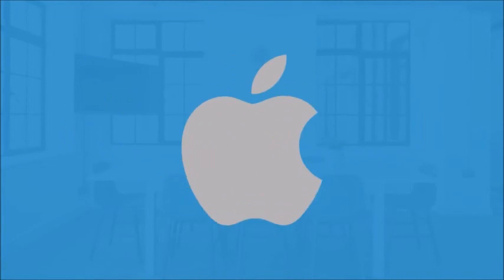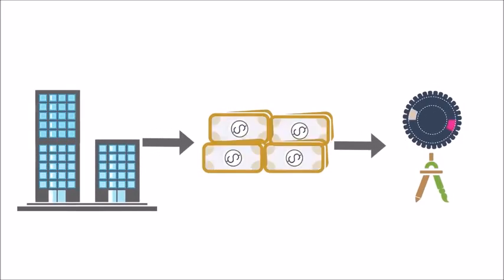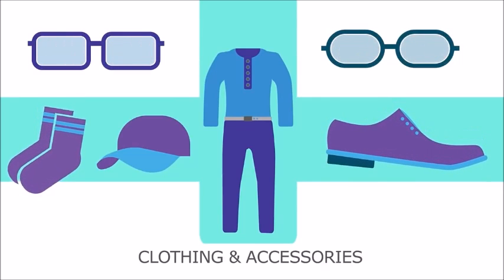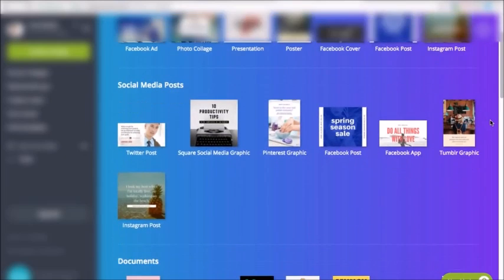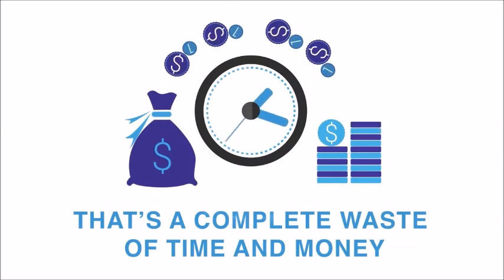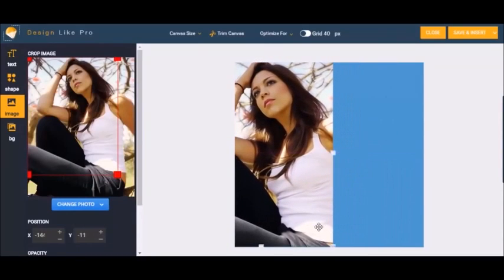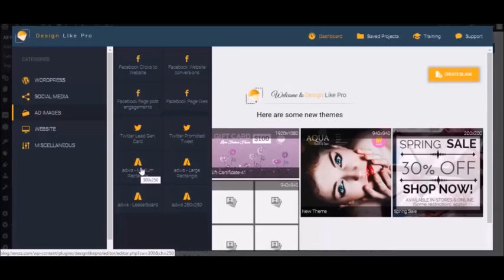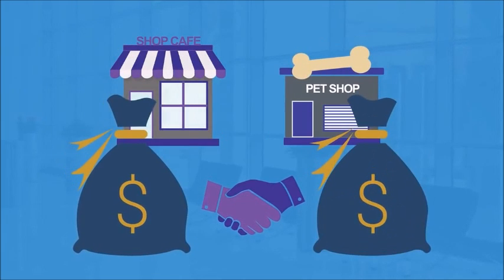Design Like Pro Plugin - Photoshop to WordPress Website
Design Like Pro Plugin Photoshop to WordPress Website. A "Better And Simpler" To Use Version Of Photoshop To Your WordPress Dashboard.
Drag n’ Drop easy. No Graphic Design skill required. Compatible with PC and MAC.

Powerful Graphics Designing Tool Right Inside Your WordPress Dashboard
Easily Create Stunning Designs Straight From Your WordPress Dashboard Using Our Built-In Templates
Create & Edit Graphics, Facebook, Twitter, Pinterest, Google+ Posts, Ads & Headers, YouTube Channel Art And A Lot More Within Seconds
Over 1,000 Free premium Templates for you to choose from
Advanced Features Like Layering Allow You To Create Jaw-Dropping Graphic Designs Making Your Website And Social Media Ads And Posts An Instant Hit
Built-In Library Includes Thousands Of Professionally Designed Pre-Installed Themes, Images And Templates
Designing Tool Built For Marketers, Bloggers And Website Owners Who Have No Designing And Technical Skills For Operating Complicated Tools Like Photoshop, Canva Etc.
Make Thousands Of Dollars In Pure Profits By Selling These Graphic Designs

The visitors can see the images of the hotel rooms, the view from those rooms, the pool side etc…

ALL these websites manage to transport the visitors from the present REAL world to the BETTER future world with the power of images that invoke imagination.

The most successful Amazon listings not only offer great images but numerous images from multiple angles.